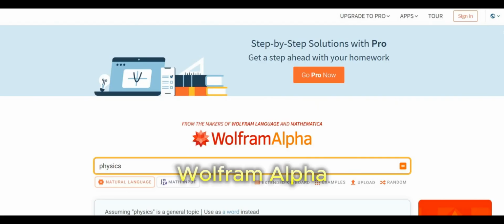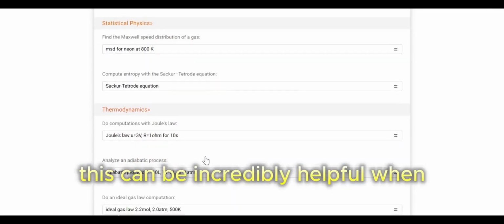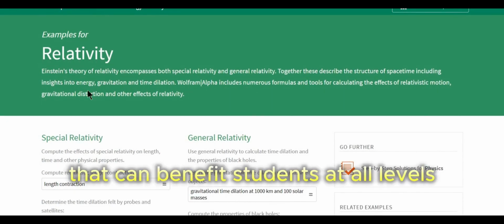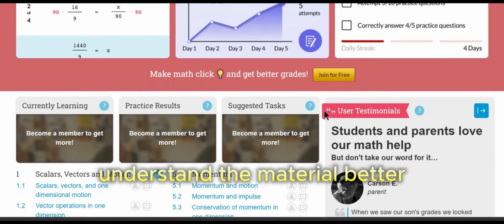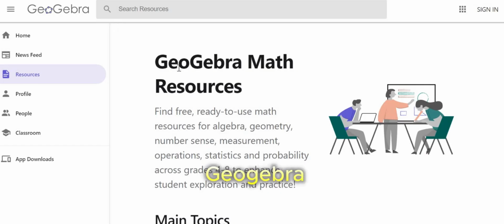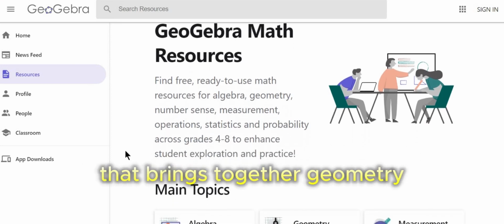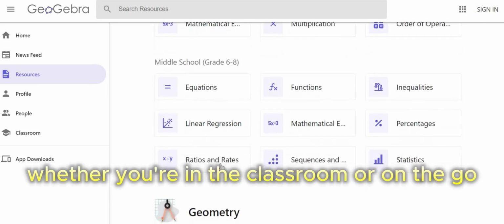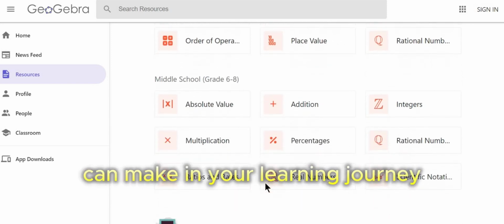4 Free Tools for Tackling Math and Physics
Are you struggling with your math and physics subjects and in need of some extra help? Well, look no further because in this video, I'll be sharing with you some of the best free tools available online to help you succeed in these challenging subjects!

From calculators to graphing tools to equation solvers, these resources will make tackling complex problems a breeze. Whether you're a student looking to improve your grades or just someone who enjoys learning new concepts, these tools have got you covered.

So sit back, relax, and let's dive into the world of free math and physics tools that will revolutionize the way you study and understand these subjects. Let's make learning fun and easy together! Let's get started!